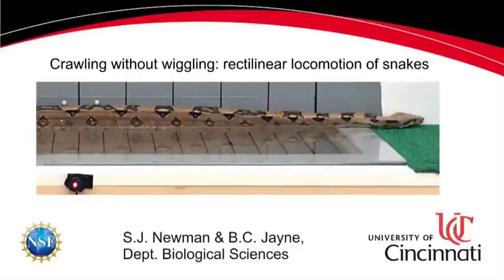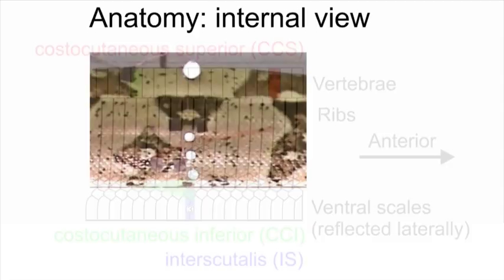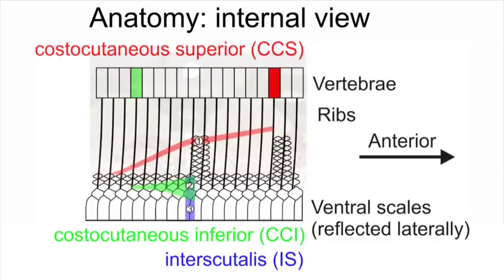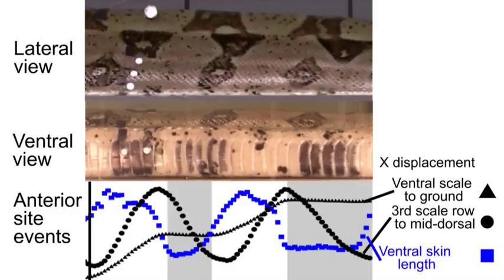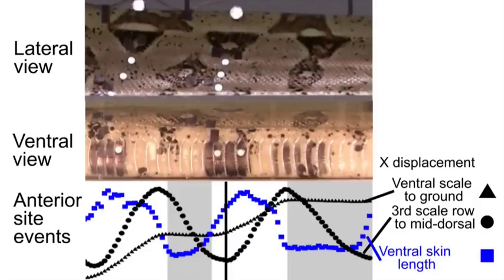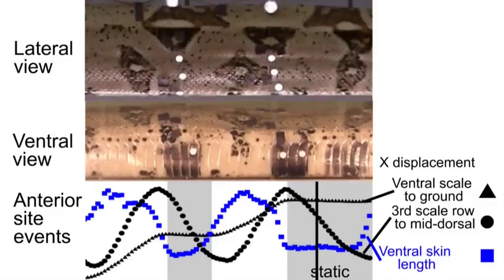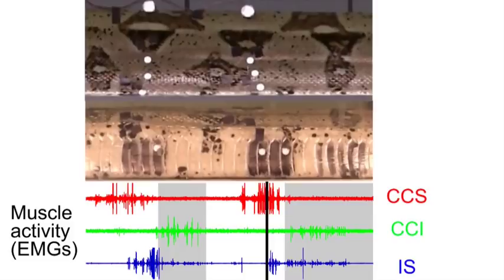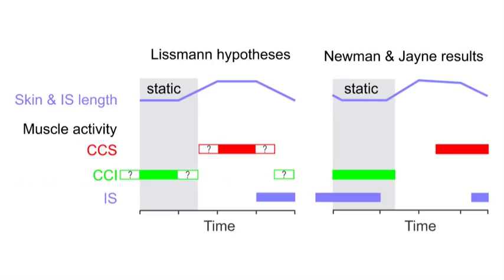How snakes move: Muscle activity of rectlinear locomotion of boa constrictors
Rectilinear locomotion of snakes can be performed while the snake is perfectly straight, whereas all of other types of snake locomotion bend the body to generate propulsive forces. This video summarizes experimental findings of Steven Newman and Dr. Bruce Jayne, University of Cincinnati, and explains  how specialized muscles move snake skin and propel the skeleton forward as it slides over the skin of the belly while it has static contact with the ground.